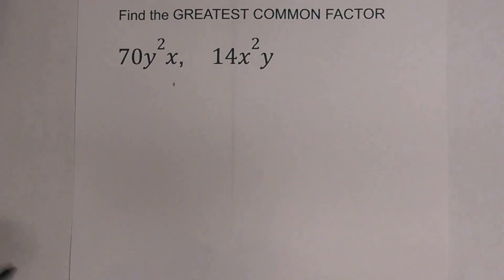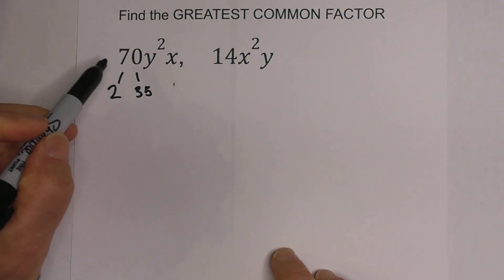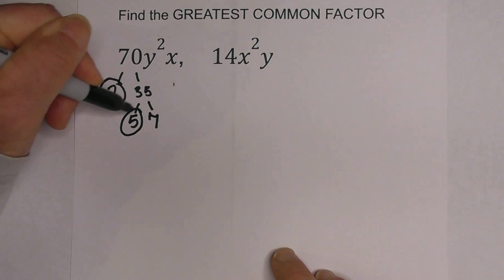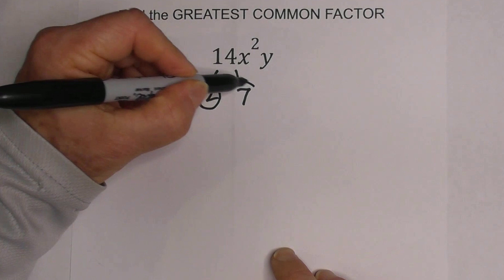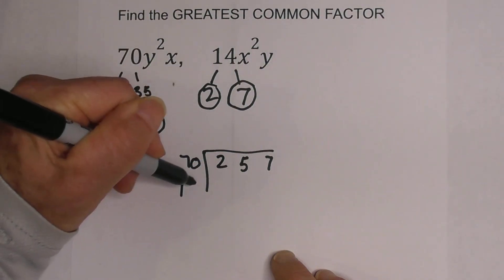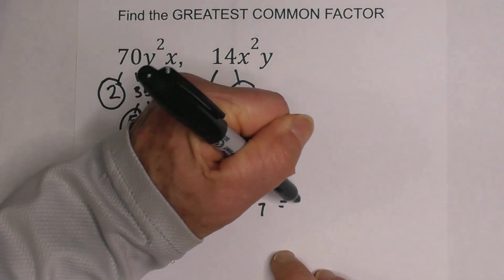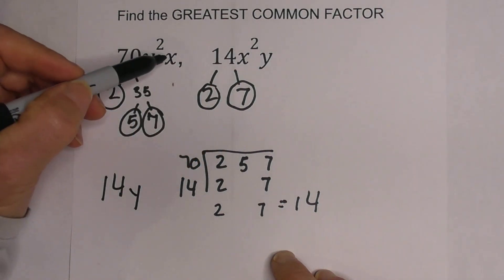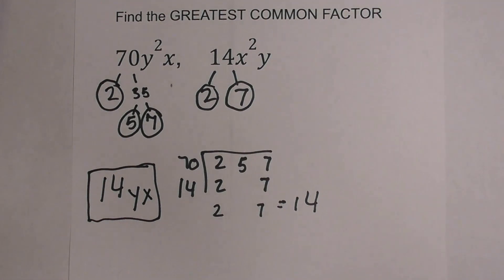Find GCF with Variables and Exponents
How do you find the GCF of two or more numbers that have variables and exponents?